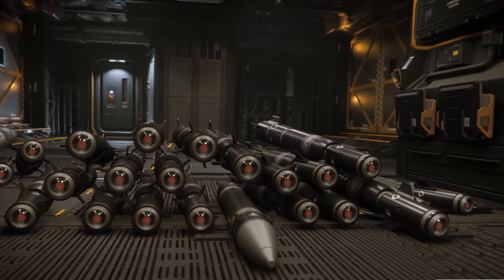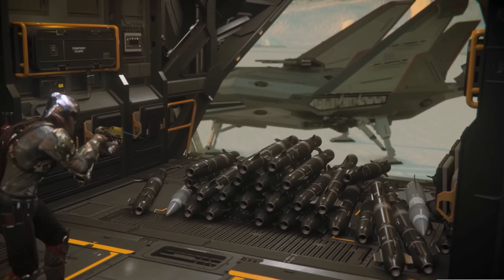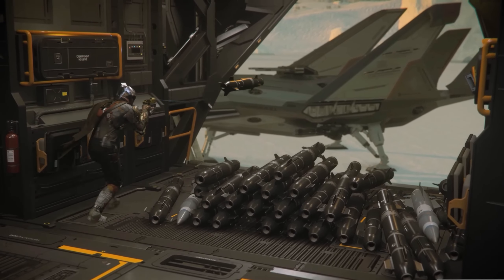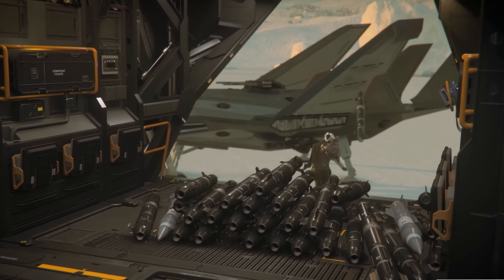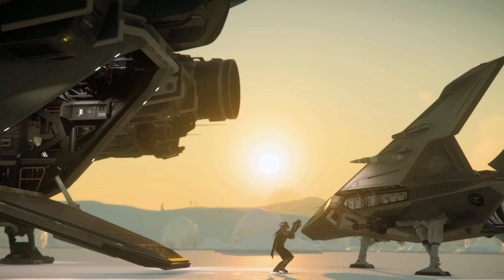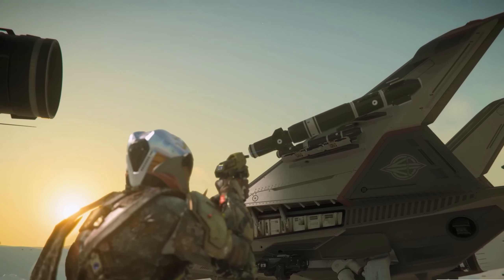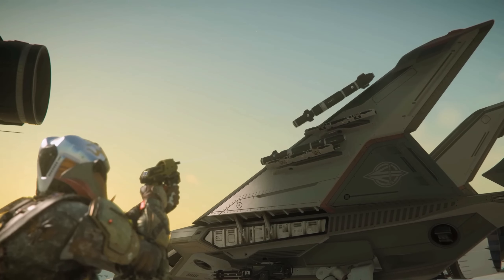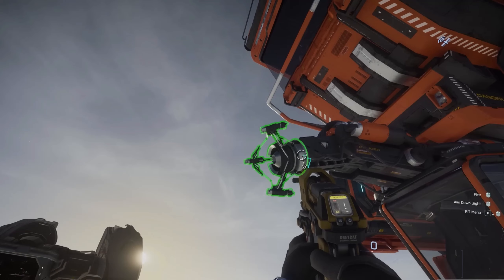Star Citizen - The Dynamic Tractor Beam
The tractor beam seems to become the most important multi tool attatchment. It will be needed for most things we can do.